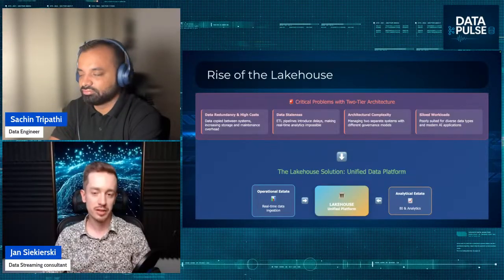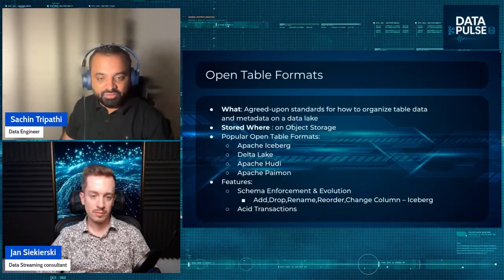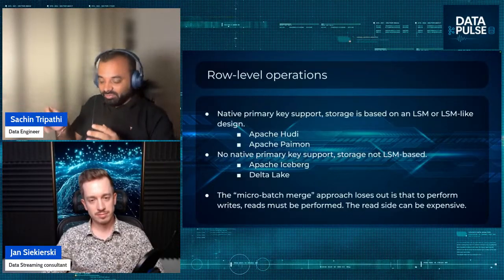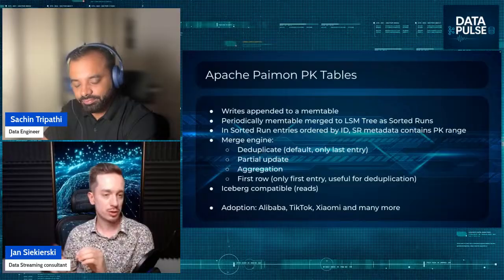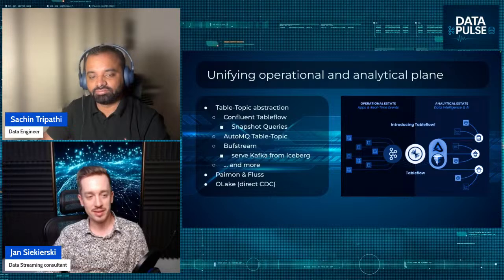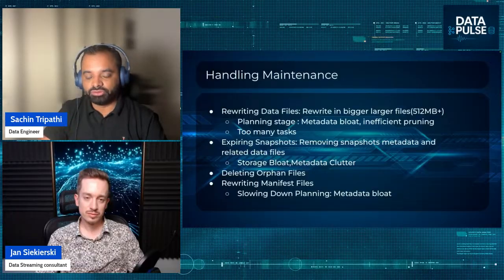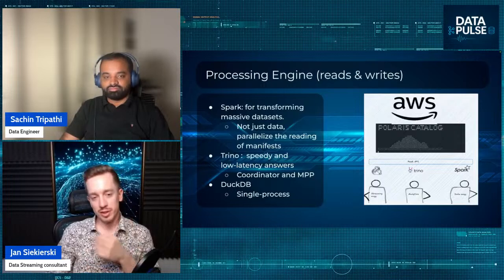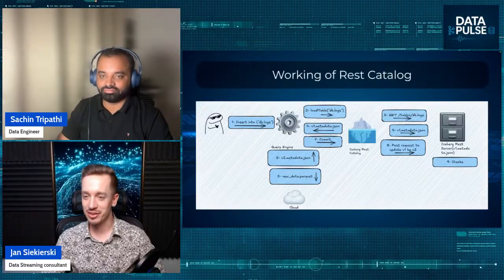DATAPULSE Ep4:The Lakehouse Architecture & the Analytical Plane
📅 Event Details
* Monday, July 14, 2025, 20:30 IST,17:00 CET
* 45 min discussion + 15 min live Q&A
* LinkedIn Live + YouTube simulcast

* Benefits of migrating from legacy two-tier architectures to a unified Lakehouse
* Comparative analysis of open table formats (Iceberg, Delta, Hudi, Paimon)
* Catalog requirements and their implementation strategies
* Best practices for maintaining open table formats in check
* Key innovations in Apache Iceberg V3
* Techniques for unifying operational and analytical workloads (TableFlow patterns, etc.)
* Emerging formats : DuckLake

Hosts of Data Pulse: 𝗝𝗮𝗻 𝗦𝗶𝗲𝗸𝗶𝗲𝗿𝘀𝗸𝗶 & 𝗦𝗮𝗰𝗵𝗶𝗻 𝗧𝗿𝗶𝗽𝗮𝘁𝗵𝗶

📺 Join Live
LinkedIn Live: RSVP - Add to Calendar -Interactive Q&A

🎯 Ready?
RSVP below!